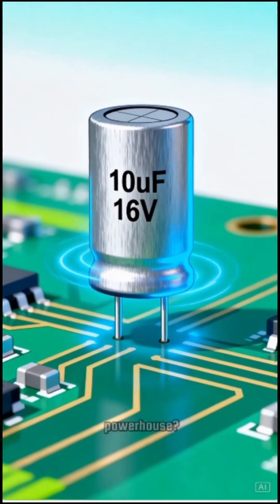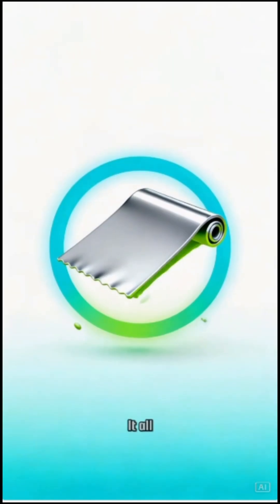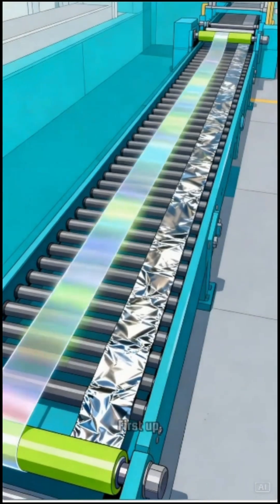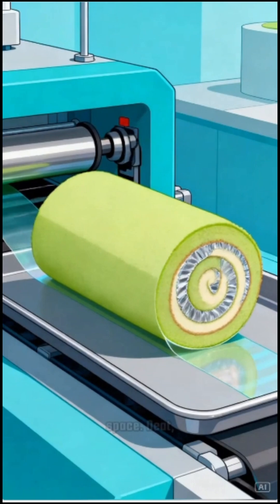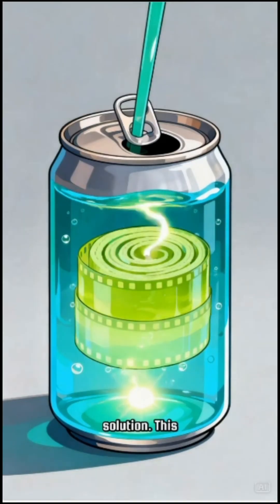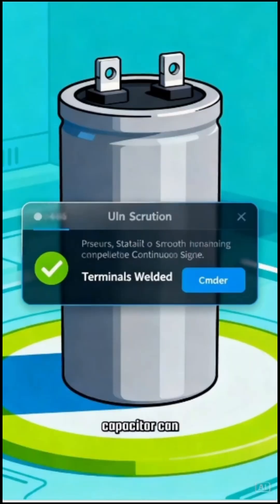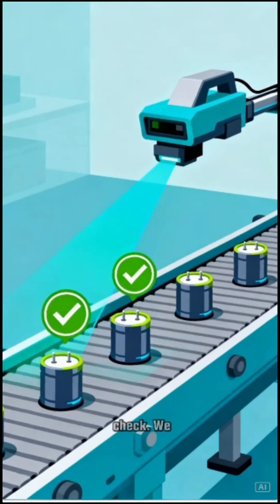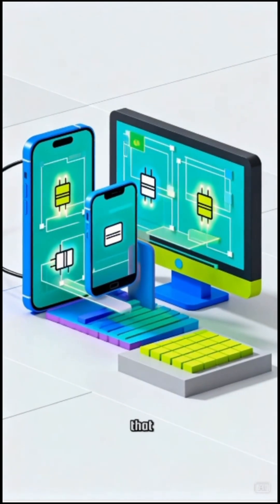How Capacitor Are Made?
Capacitors are made by sandwiching a dielectric (insulator like paper, ceramic, or plastic) between two conductive plates (usually metal foil) and winding or stacking them, then sealing them in a casing, often adding electrolytes for electrolytic types, and finally connecting leads for external use. The specific materials and process vary by type (e.g., aluminum electrolytic, film, ceramic), but the core principle involves creating parallel plates separated by an insulator to store charge, with surface area and distance affecting capacitance.

ElectroTechnics:
tech, technology, gadgets, innovation, technews, productdesign, techlover, and geek.
Emerging & Specialized Tech AI or artificialintelligence, machinelearning, blockchain or blockchaintechnology, cybersecurity, and robotics.
Product & Brand Specific Apple, Samsung, Android, Python (for software/coding), and gamingpc.
Programming & Development coding, programming, developer, and code.

Artificial Intelligence, Internet Of Things, Block chain, Green Energy, Biotechnology, Invention, Tech History, Our World In Data,